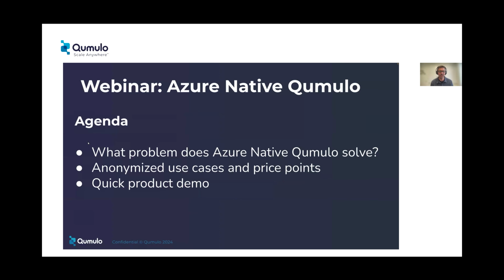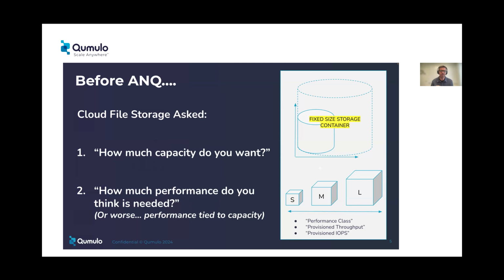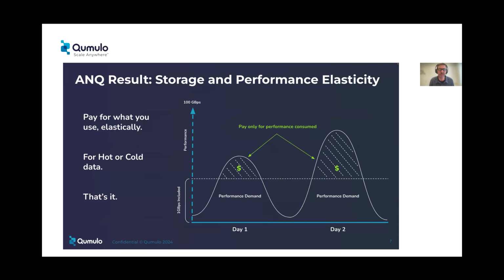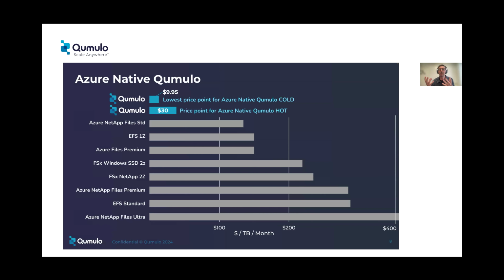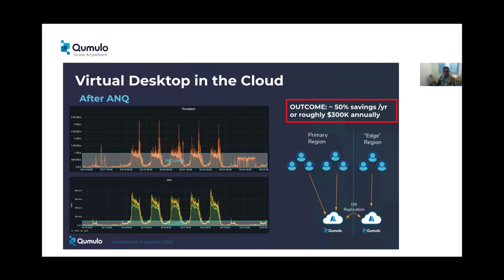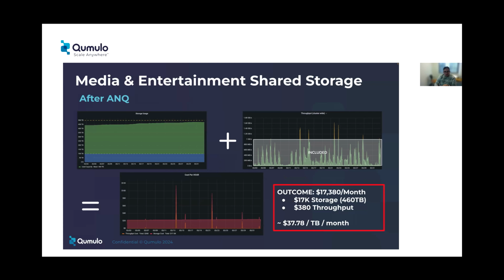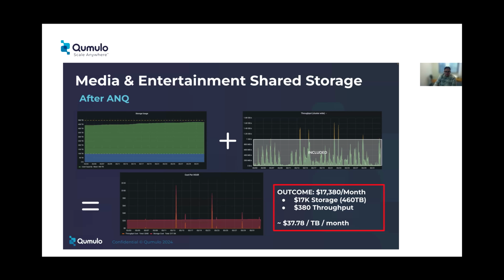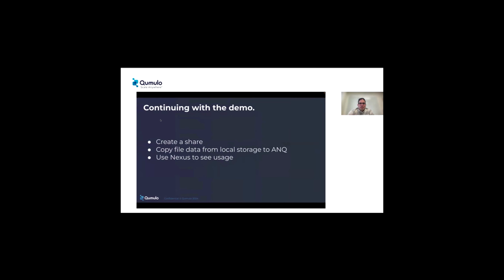Azure Native Qumulo Webinar April 4 2024